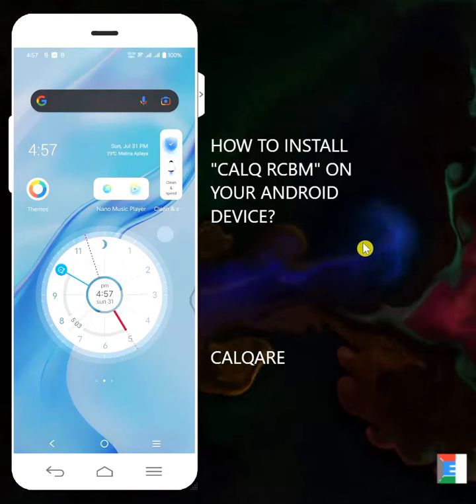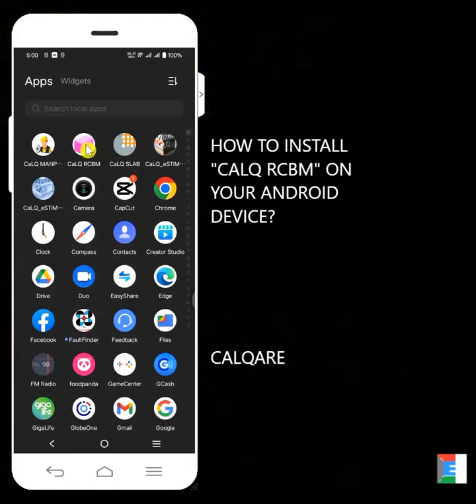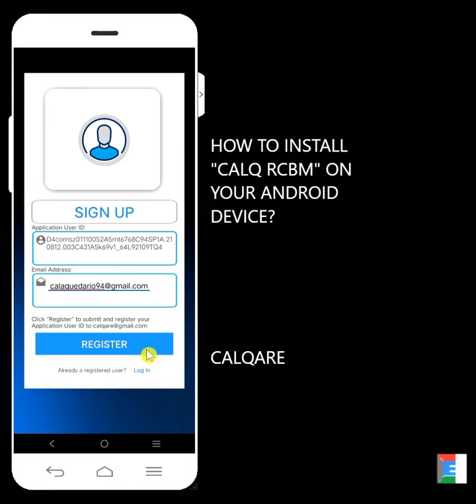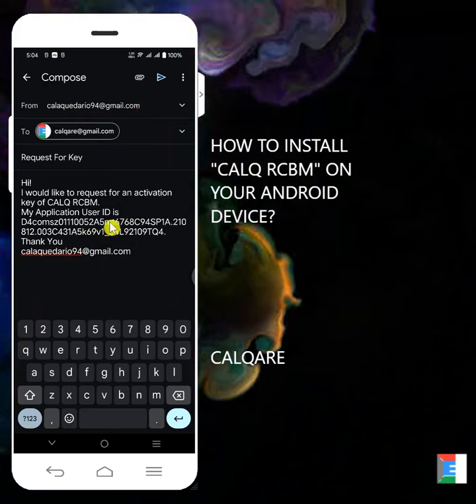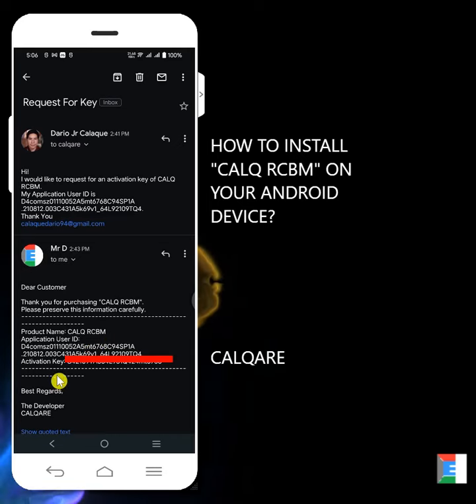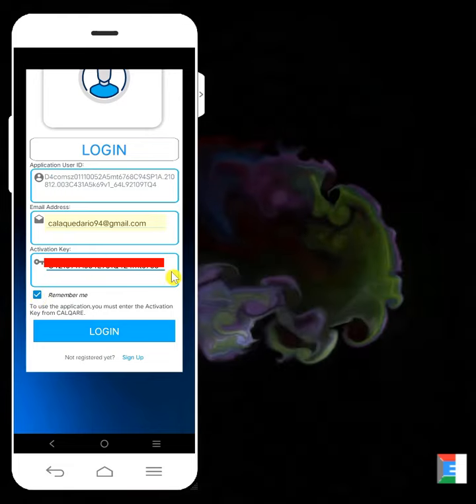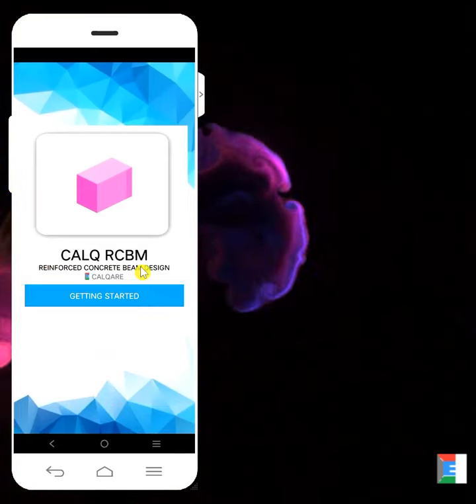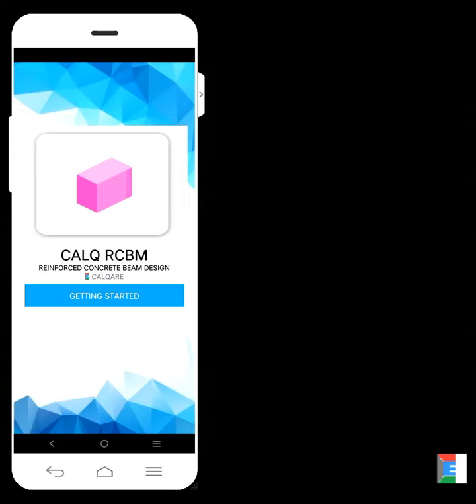CALQ RCBM Installation Procedure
How to install CALQ RCBM on your device?
If you are interested in buying this product, leave a message
I am looking forward to hearing from you.. Have a great day. Cheers!